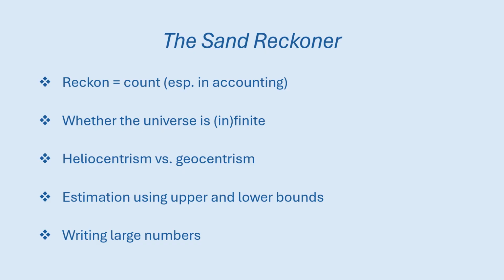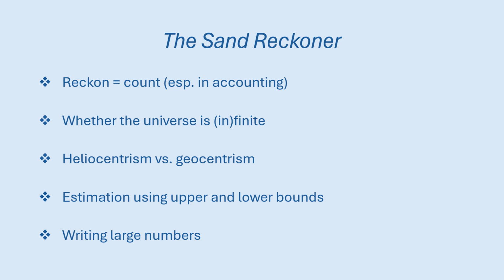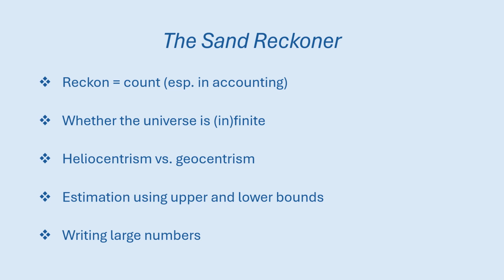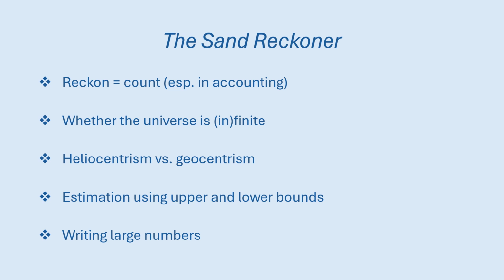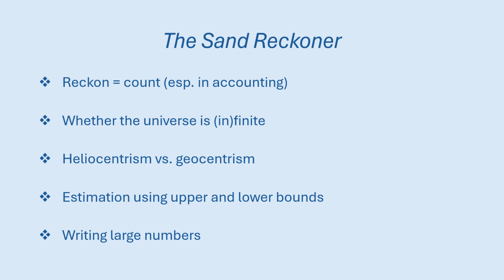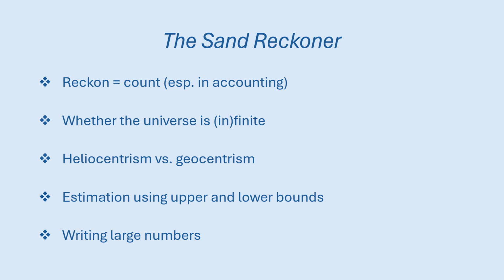sand reckoner's name origin [Arknights]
archimedes! the romans killed him and mathematics research!